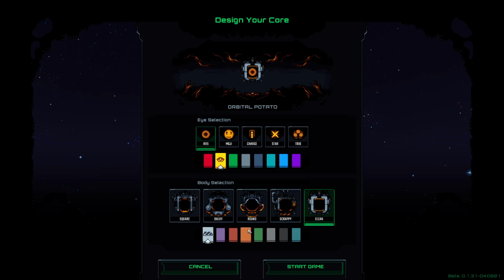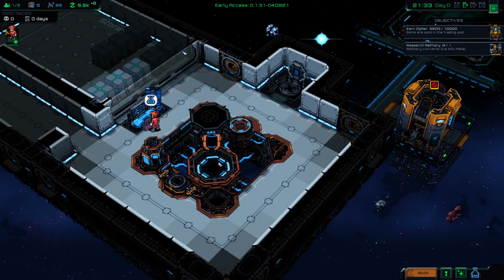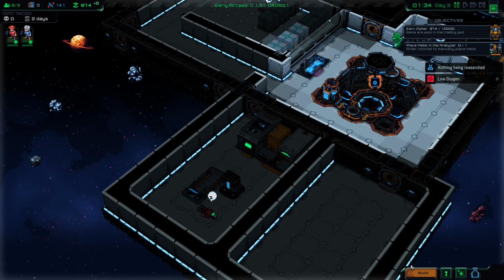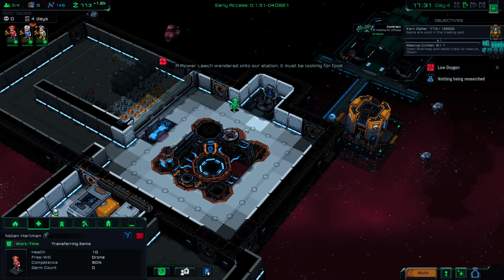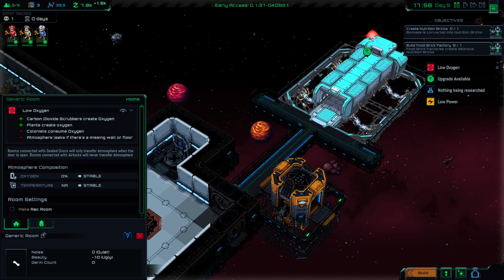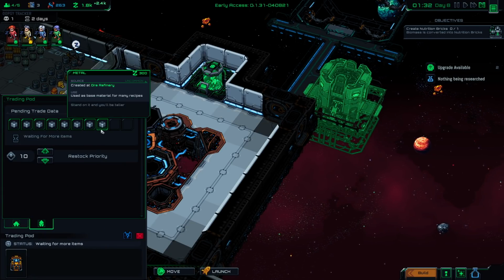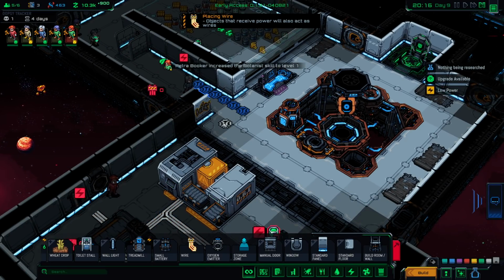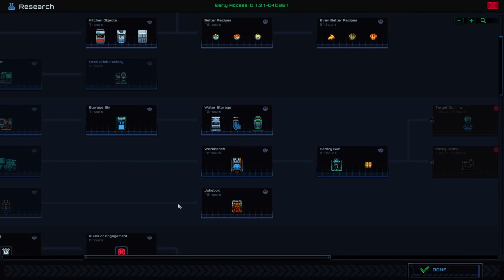Building A SPACE STATION! - Starmancer - Base Building Management Colony Sim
Obey protocol or go rogue as you take on the role of a powerful A.I. in Starmancer. Build bustling space ports, secret laboratories, and incubators for mysterious eggs. Defend against starvation, sabotage, and space zombies. Don't worry, you can always grow more humans.